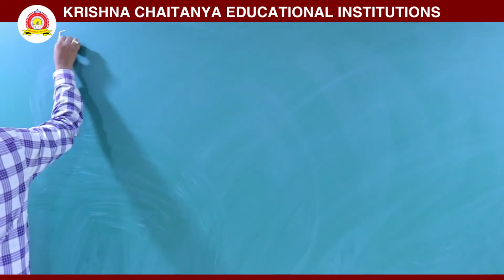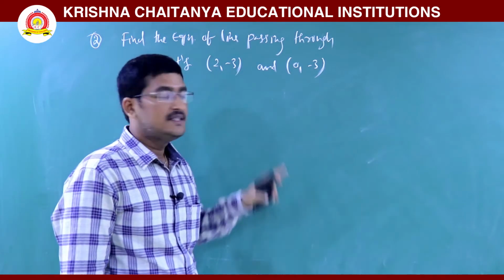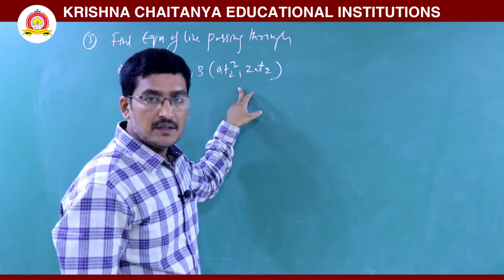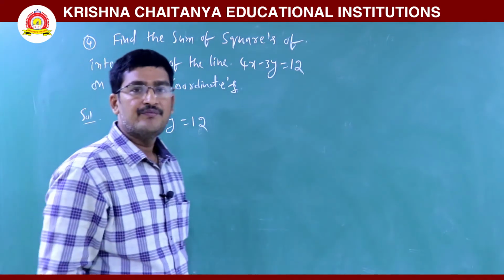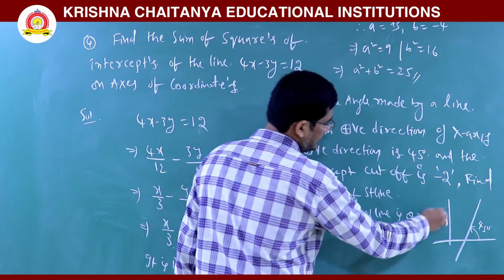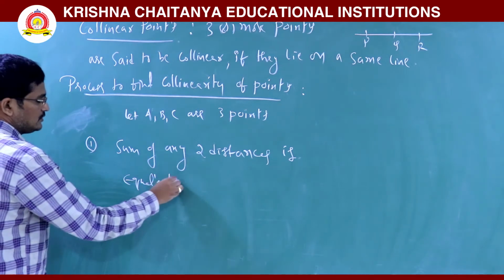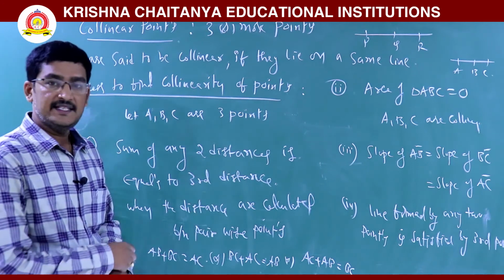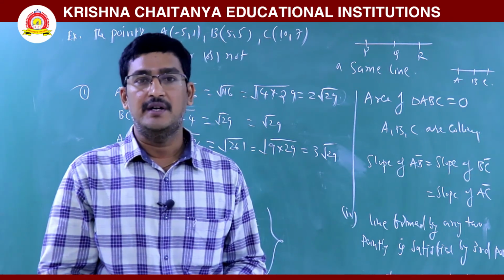MATH - I(B) || COLLINEAR POINTS || KCJC